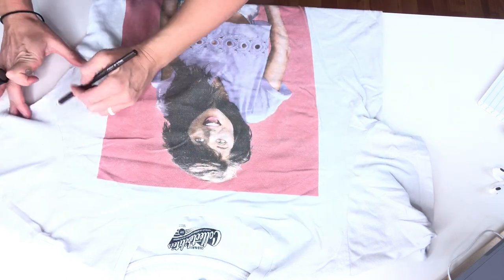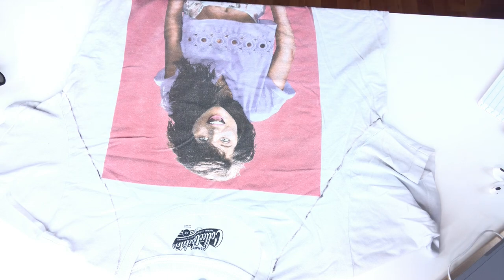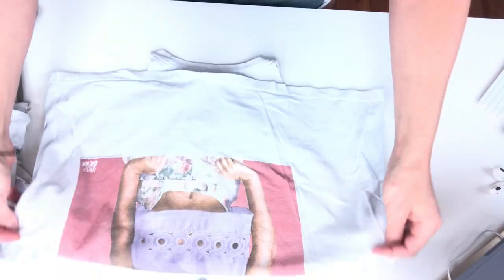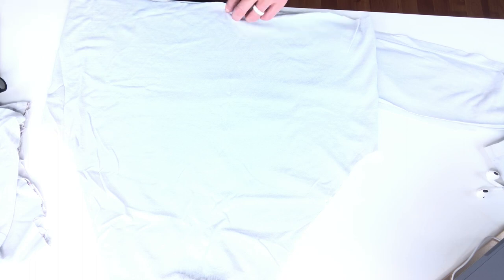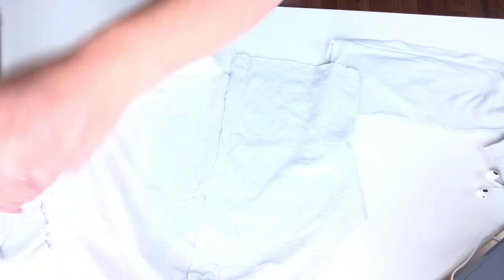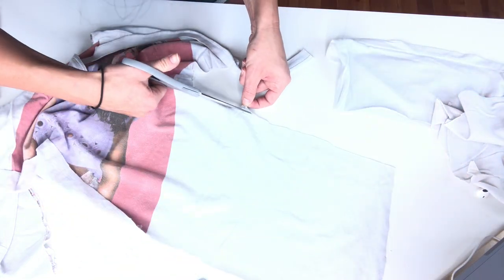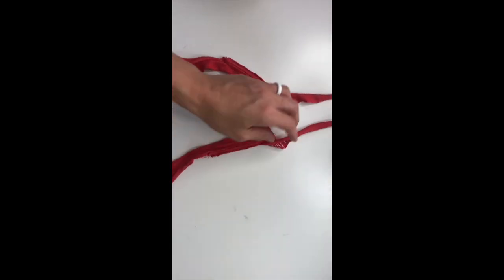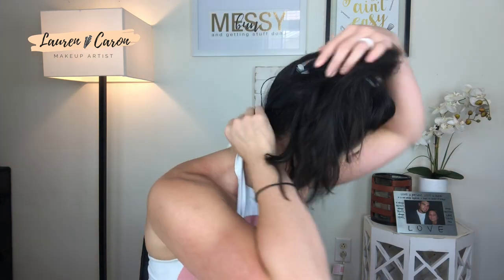How To Make A Halter Top | DIY Halter Top Tutorial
I'm not much of a DIY'er, but hey - every girl can have her day. 😏 Today's video will teach you how to make a halter top from old t-shirts! This video is a DIY Halter Top Tutorial and I found this tutorial on youtube from this awesome girl right ❤️I hope you love this video and that you can make a few workout tops out of some old t-shirts that you were going to throw away.

1. My ringlight

2. My Softboxes

**Resources for Growing Your Youtube Channel**📈
1. Youtube Secrets